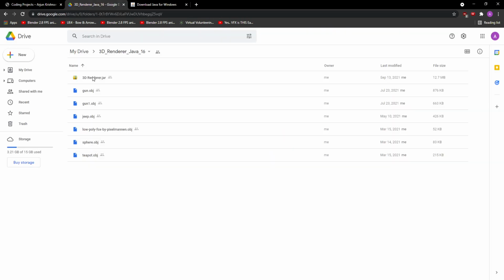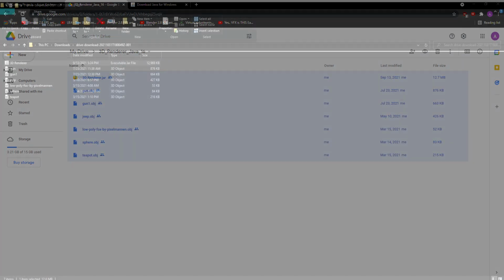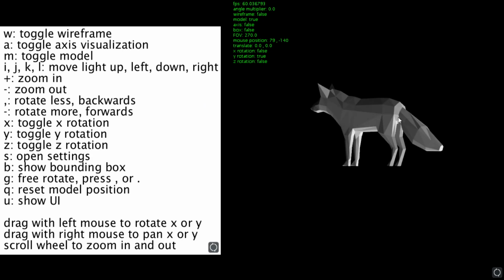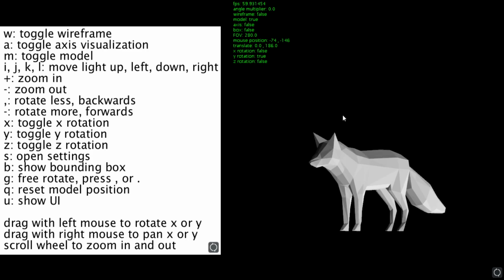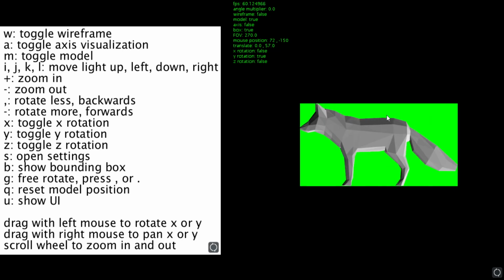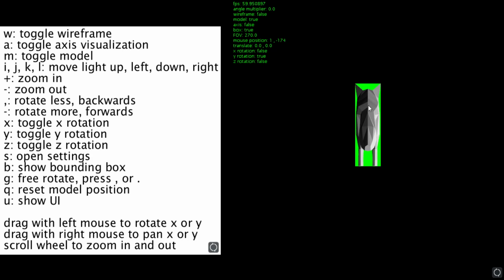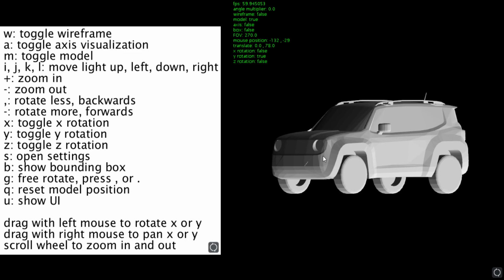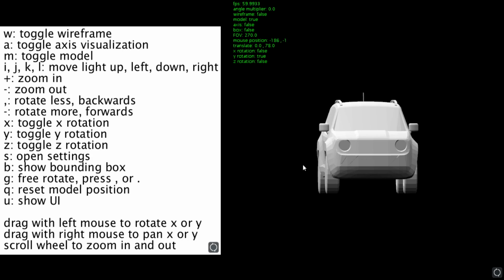3D Renderer Quick Start: Download and Run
In this video, I walk through the steps to properly download and install my 3D renderer program I created in Java. Make sure you download Java 16 to run the jar file.